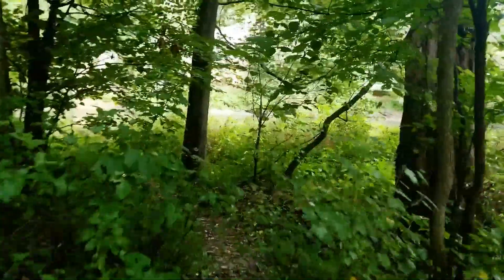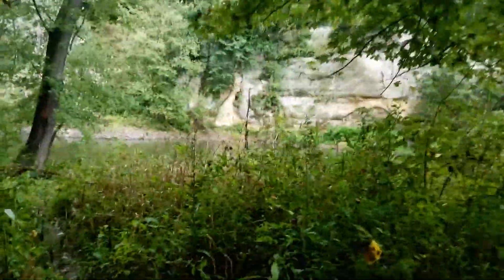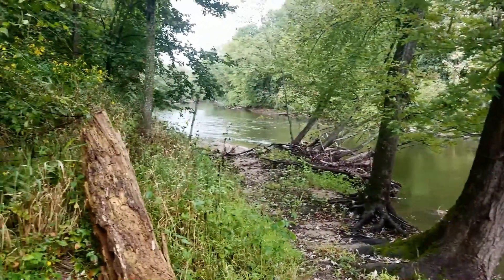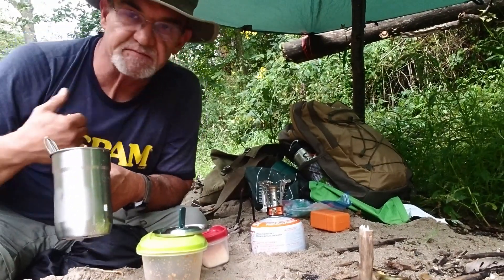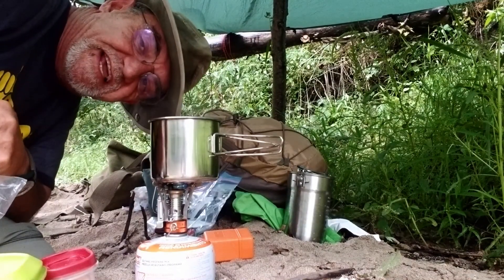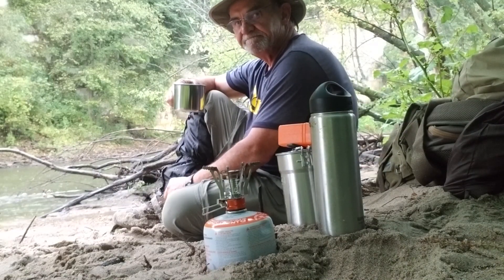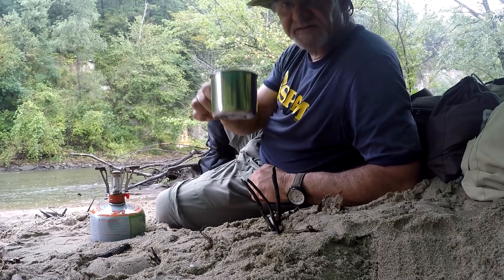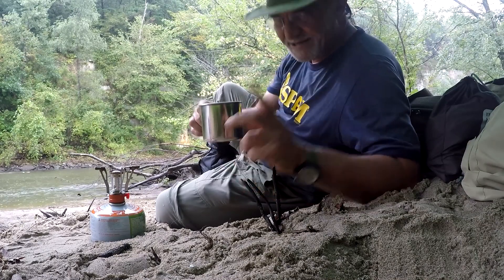VLOG108 A Tarp, A pack, Dinner and Rain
Rainy day and all I needed to get outside. So been working on some daypacks for my 2 girls and thought I would take one out and test it. Used the equipment (Outdoor products, Odyssey backpack) to make dinner under a tarp (DD hammocks 3x3 tarp) in the rain. Turned out to be a good idea.

BELOW IS THE LIST FROM THE DAYPACK WITH COST:
below is the pricing for one backpack:

Outdoor Products Odyssey backpack $14.59
Stanley Adv. Camp Cook Set                 $14.97
I Go Compact First aid kit                       $11.29
Klean Kanteen 27oz   $20.95
Morakniv Companion  $10.80
Erix ferrocerium Rod (2 pack $16.95) $8.48
Etekcity Ultra light stove ( 2 pack $18.99) $10.00
2 Person table set ( split)  $7.29
Sunwinc Utensil kit (2pack $12.98) $6.49
Mini LED Latern   $8.95
Survival Blanket 2.0   $11.76
Misc items   $15.00
TOTAL    $137.57

Most items purchased on Amazon and Walmart.

Odyssey Day Pack

Stanley Cook set

2CG